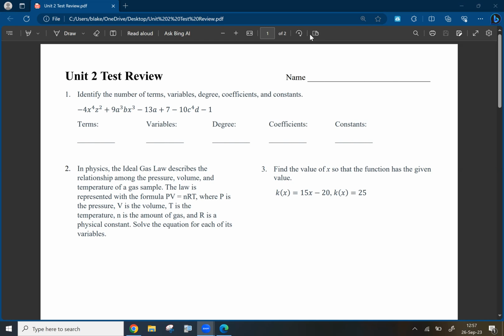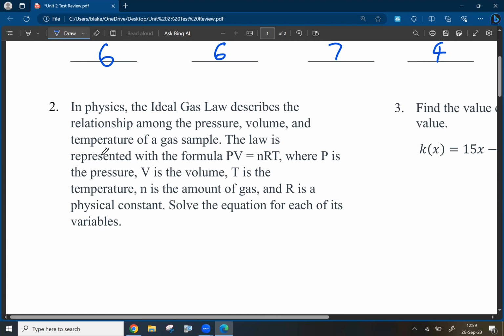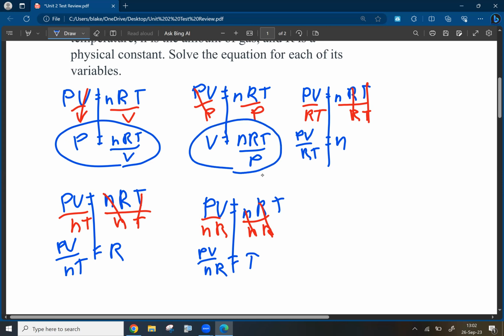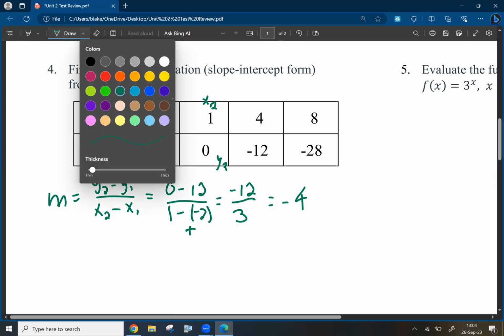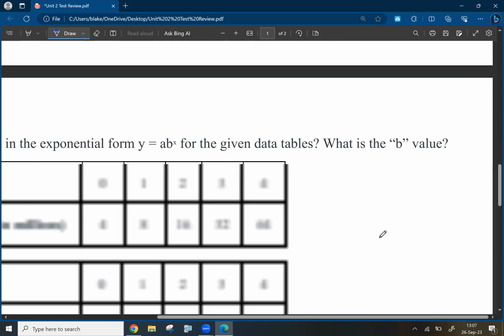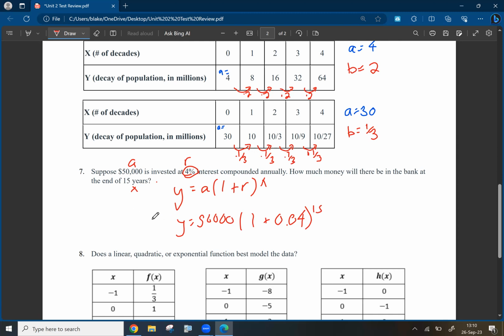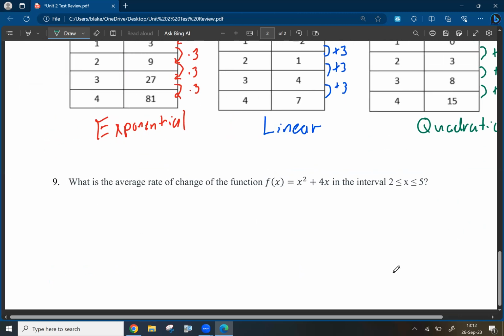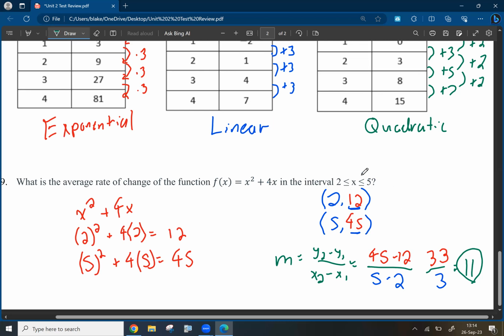Math For College Stats Unit 2 Test Review